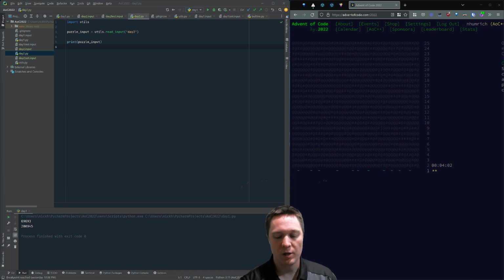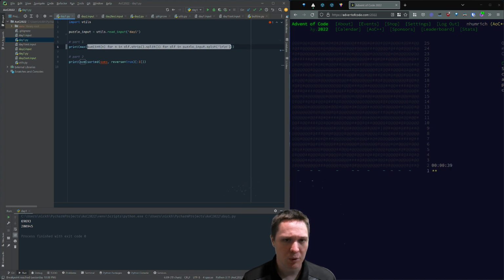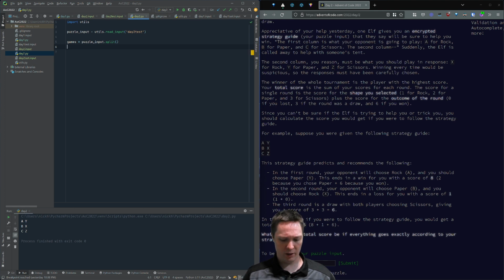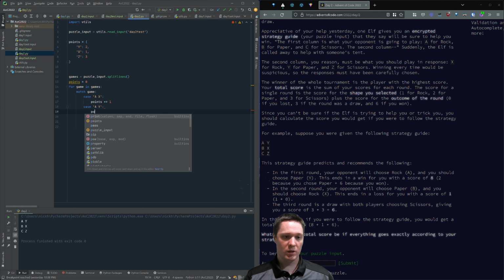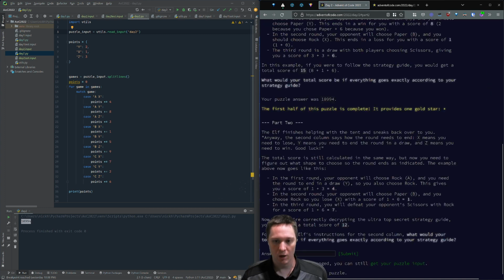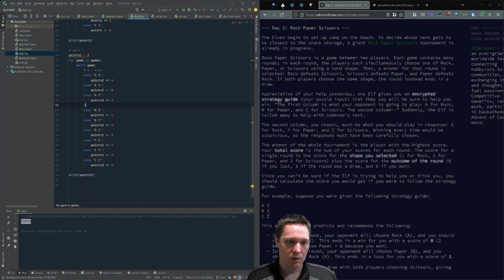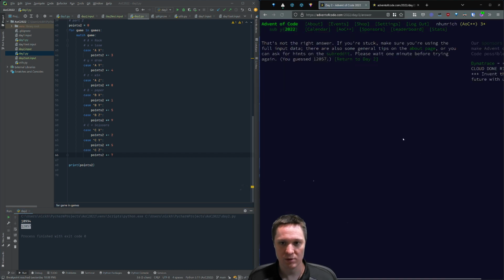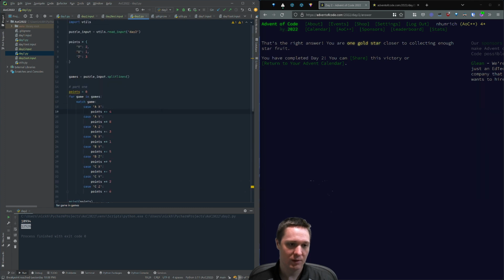Advent of Code Day 2, 2022 (Python)